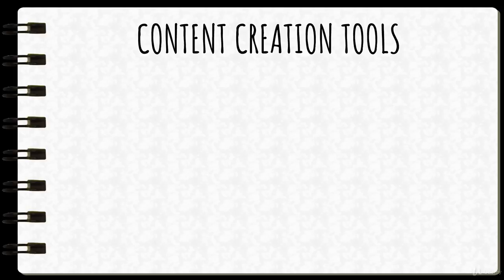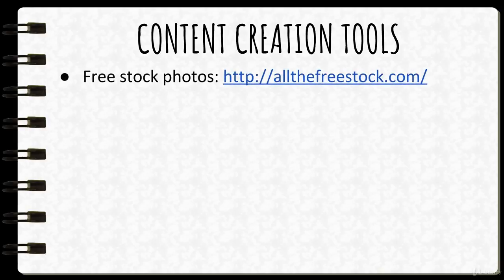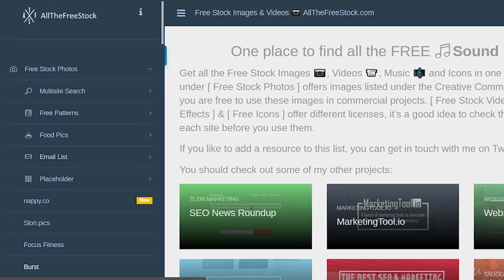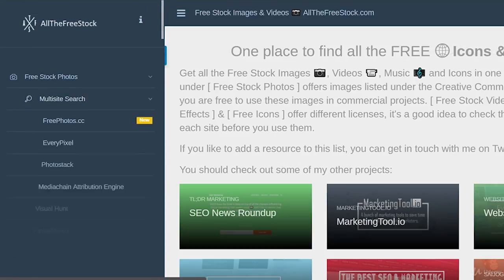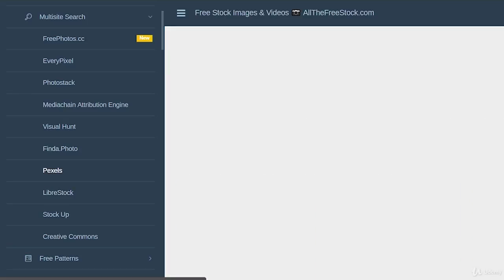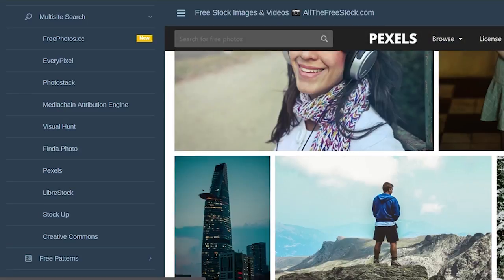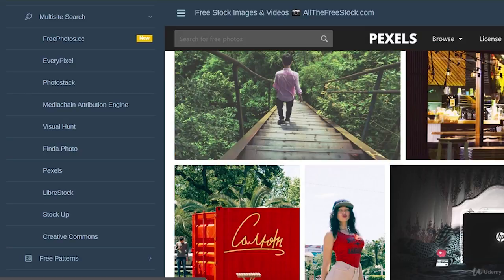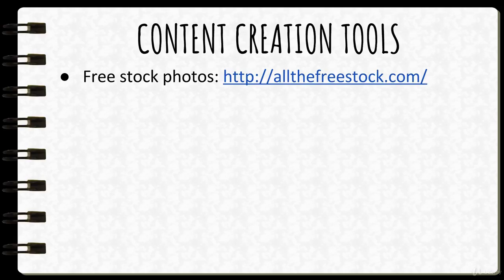WebHD 720p 17